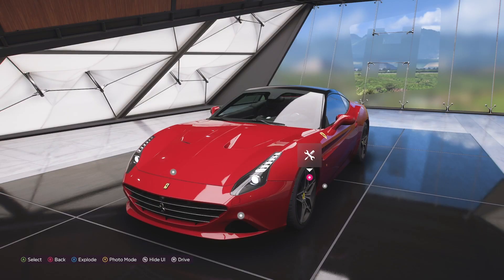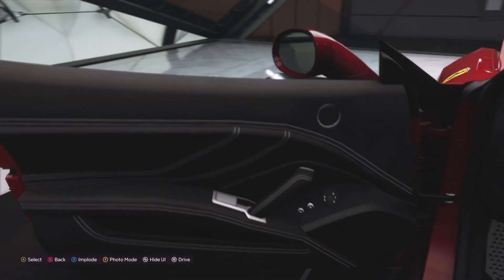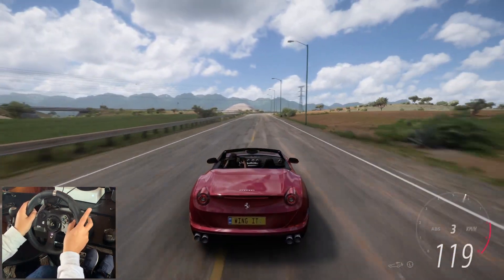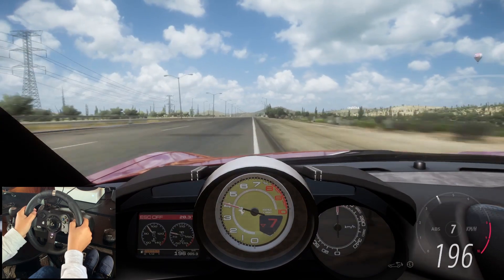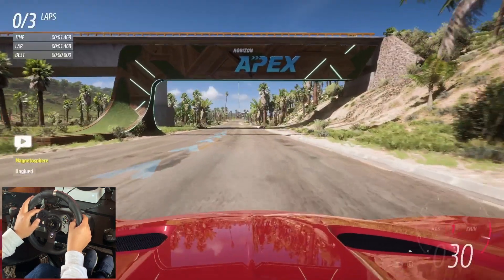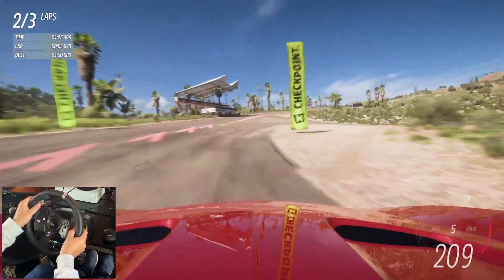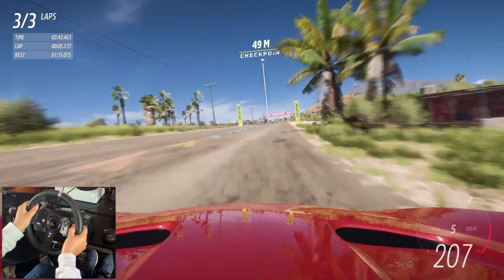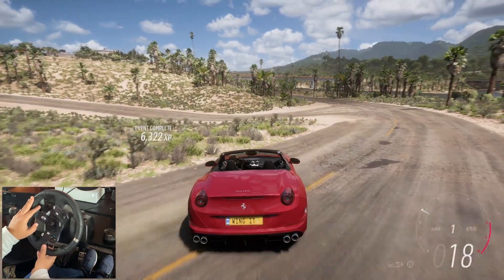Forza Horizon 5 Gameplay: Car Review #28 - 2014 Ferrari California T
In this video Wynies head out in a 2014 Ferrari California T. He almost immediately falls in love with this droptop Ferrari in the beautiful lanscape of Mexico in Forza Horizon 5.

Mulegé Test Track sharecode: 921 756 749